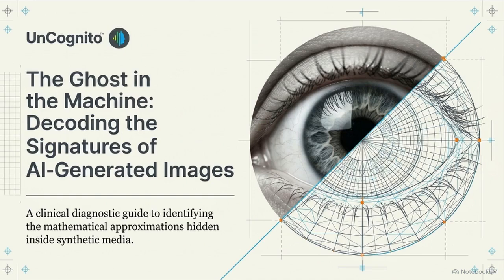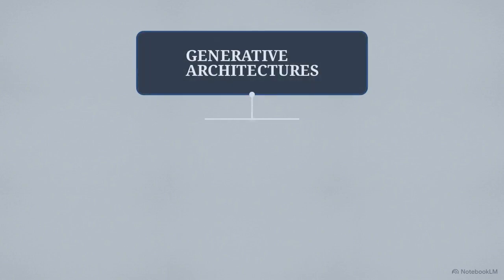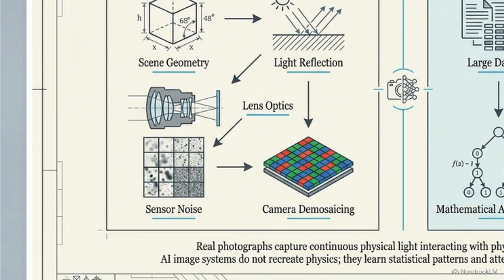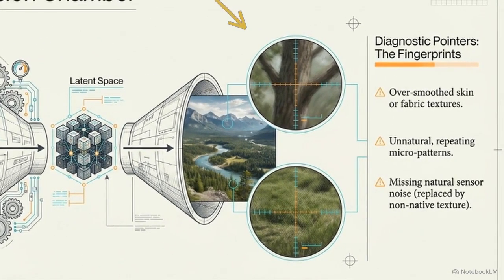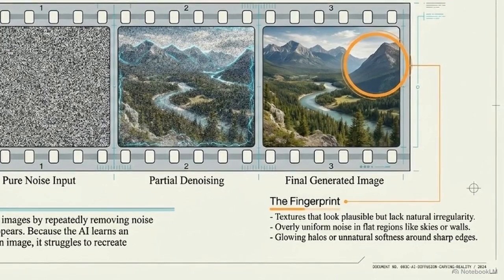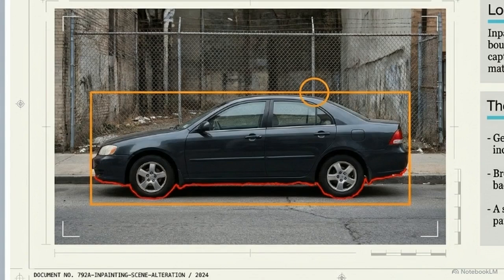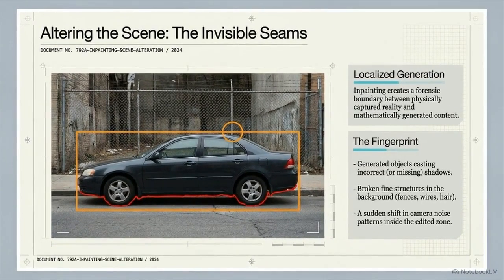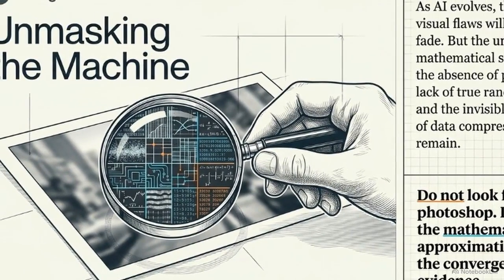The Synthetic Signature Advanced AI Forensics